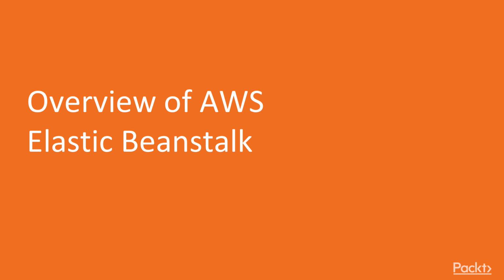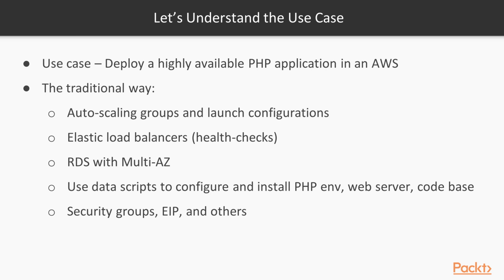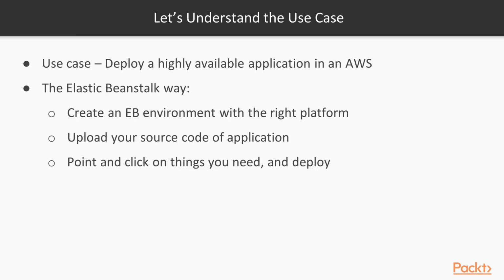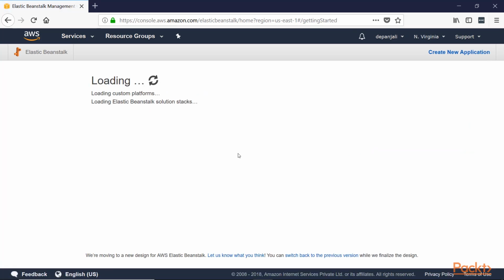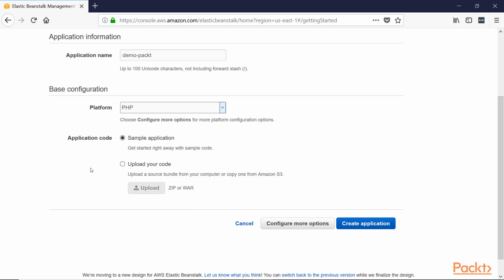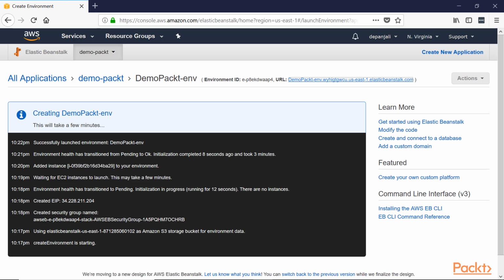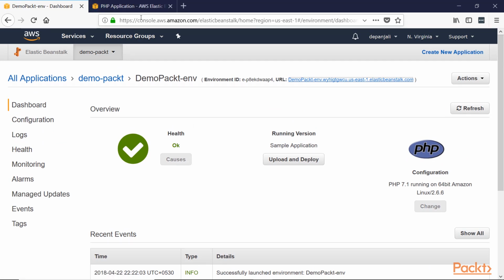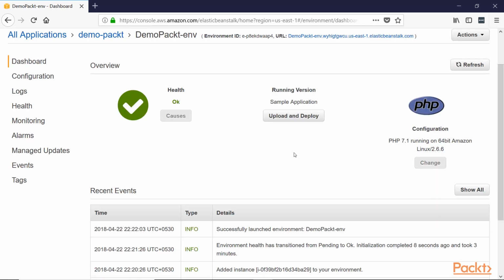20 Overview of AWS Elastic Beanstalk